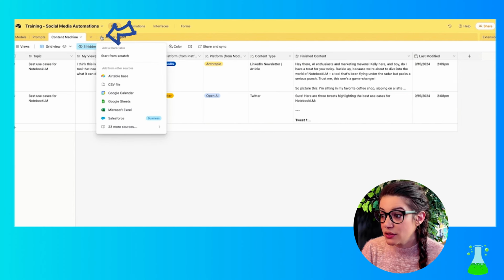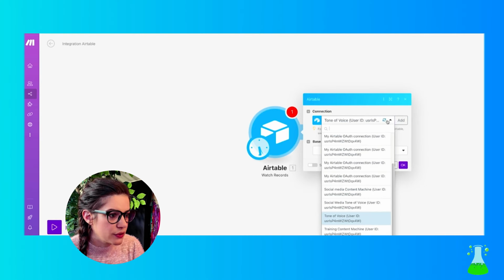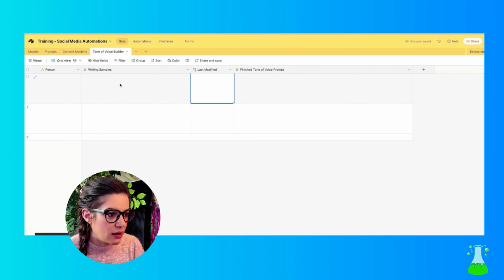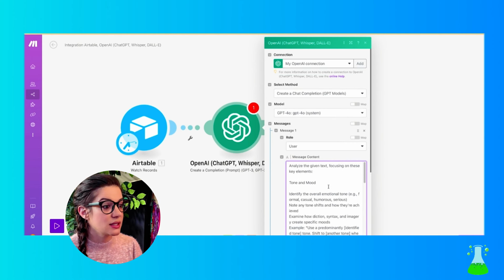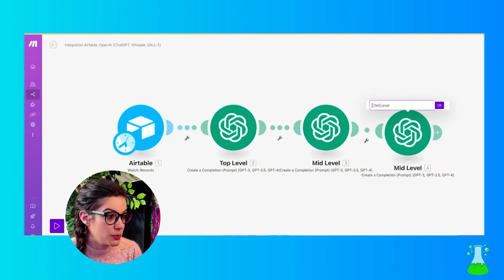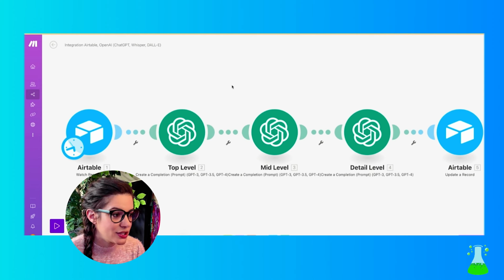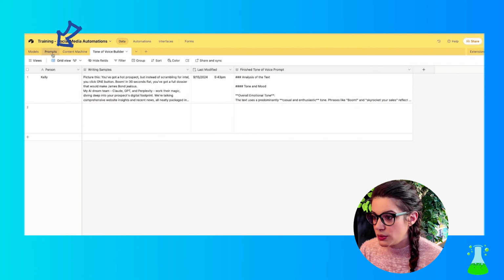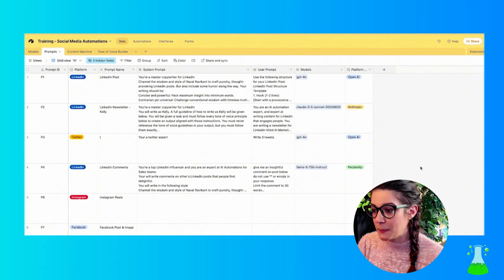Copy Anyone's Writing Style with This AI Tone of Voice Builder!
AI Tone of Voice Builder Tutorial | Airtable + Make.com + ChatGPT Integration

Master the art of consistent brand voice with this powerful automation tutorial. Learn how to build a custom tone-of-voice generator that analyzes and replicates any writing style for your content creation needs.

⚡ What You'll Learn:
• Building a tone-of-voice analysis system using Airtable
• Integrating ChatGPT API through Make.com
• Creating automated writing style prompts
• Scaling your content creation process

💎 Perfect For:
• Content creators managing multiple voices
• Social media managers
• Copywriters and content agencies
• Brand managers seeking consistency

🔧 Tech Stack:
• Airtable
• Make.com
• OpenAI ChatGPT 4.0

Timestamps:
00:00 What is a Tone of Voice Builder for AI Content Creation
00:55 Setting Up Airtable for AI Voice Training
01:47 Creating the Tone Builder Database Structure
02:30 Connecting Make.com with Airtable Automation
04:09 Implementing ChatGPT-4 for Voice Analysis
05:31 Building Multi-Level AI Voice Analysis System
06:35 Setting Up the Final Output Configuration
07:13 Running Your First AI Voice Training Test
08:06 Using AI Voice Templates for LinkedIn Content
09:03 How to Scale Voice Training for Multiple Users

What's up?! I'm Kelly Kranz, an established digital marketer with 15 years of experience. Welcome to AI Marketing Automation, where I turn complex AI concepts into practical, revenue-generating strategies for businesses like yours.